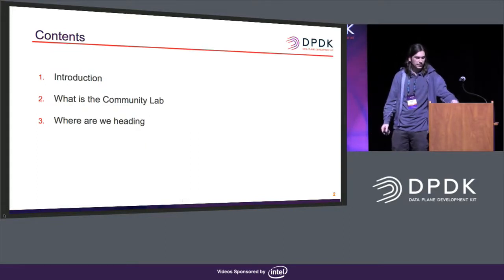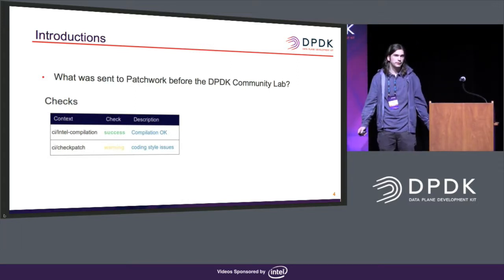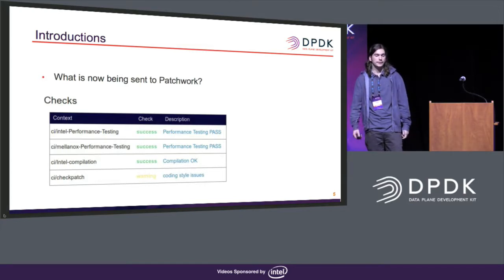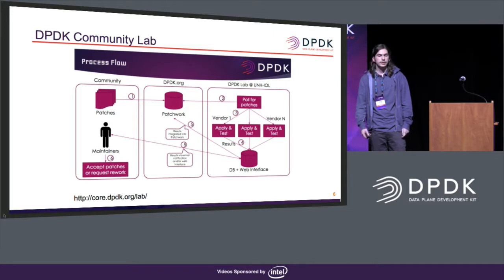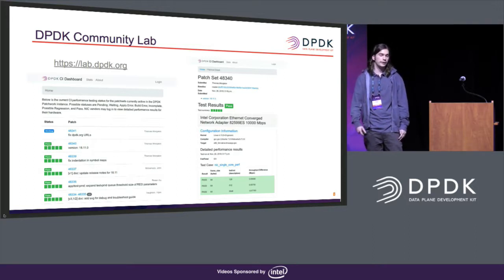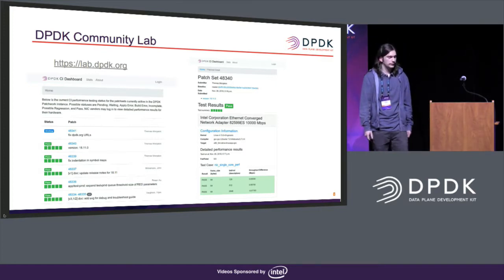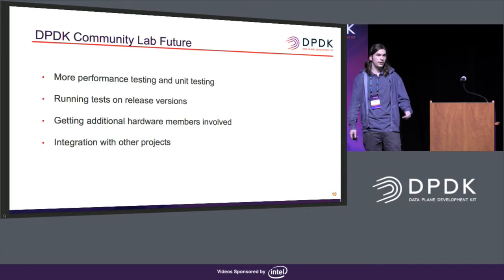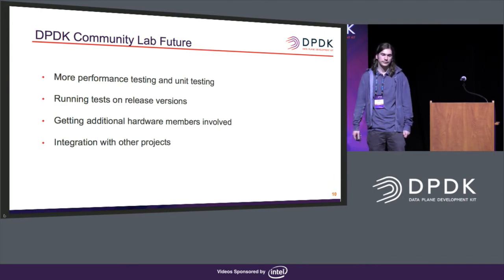DPDK Open Lab Performance Continious Integration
DPDK Open Lab Performance Continious Integration - Jeremy Plsek, University of New Hampshire InterOperability Laboratory
Speakers: Jeremy Plsek
The DPDK Open Lab is a performance based continuous integration system, supported by the DPDK project. When a patch is submitted, it is automatically sent to our CI to be applied and built. Once the patch is compiled and installed, it is ran against each of the bare metal environments hosted in the lab. This is to check for performance degradations or speed ups within DPDK on various hardware platforms. This talk will explore how the this system supports the development community, such as accepting patches based on performance and tracking how performance has changed in DPDK over time. We will go over how to navigate and use the Dashboard. We will show how the performance has changed in DPDK over the past six months, looking at relative numbers and graphs of various platforms. Finally, we will also talk about the future of the Open Lab, such as running more test cases, running unit tests for DPDK, additional capabilities for the dashboard, and making the systems more accessible to the development community.